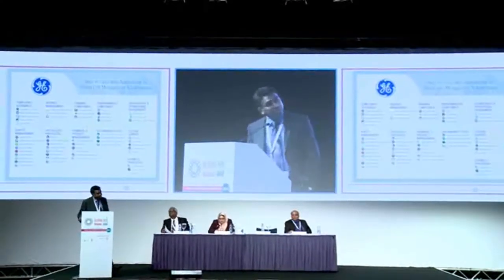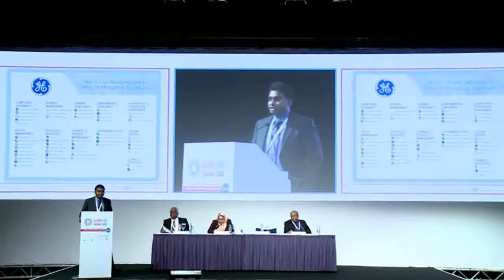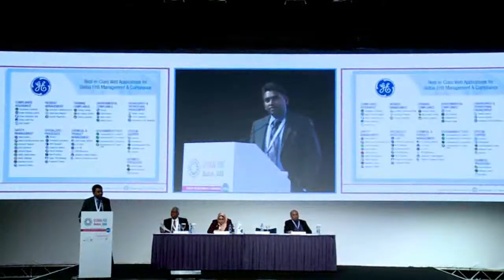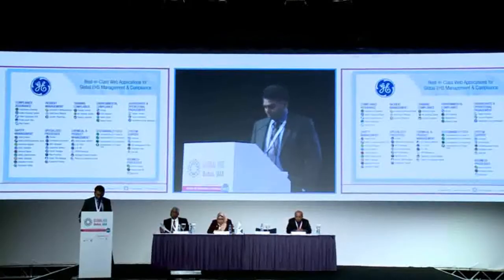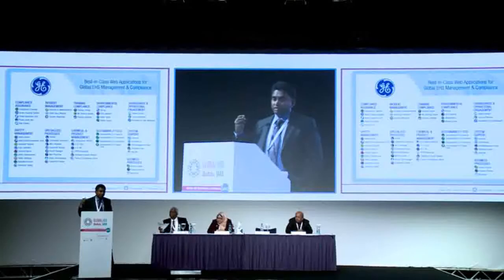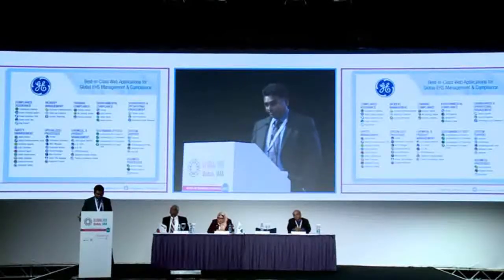Naveen GV, Managing Director, Gensuite Software Systems & Services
Technical Session 6 : Measuring HSE Performance